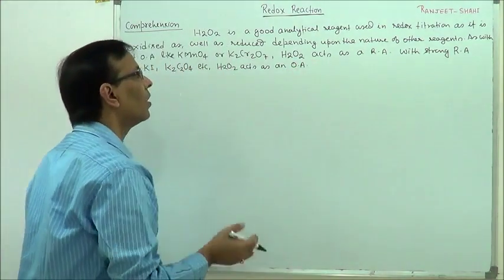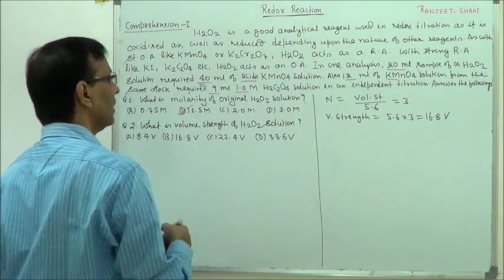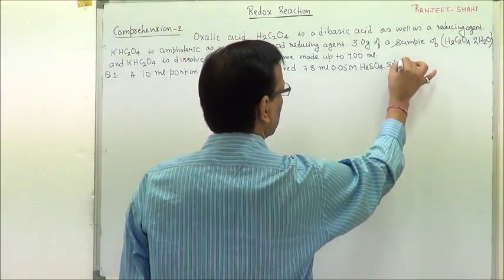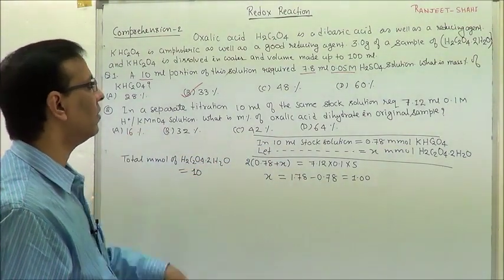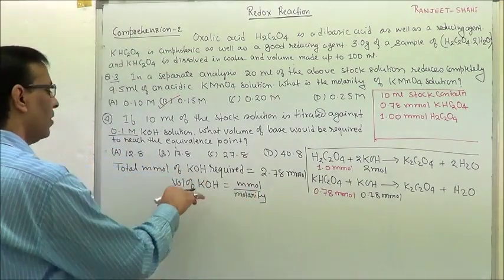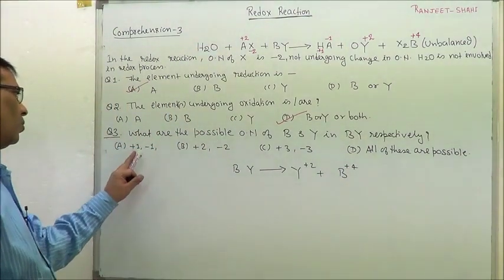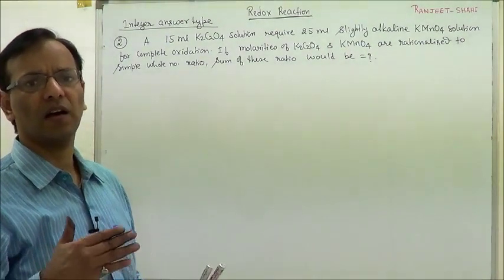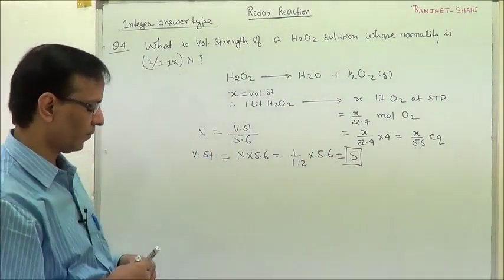Redox Reaction 6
Practice Problems Redox